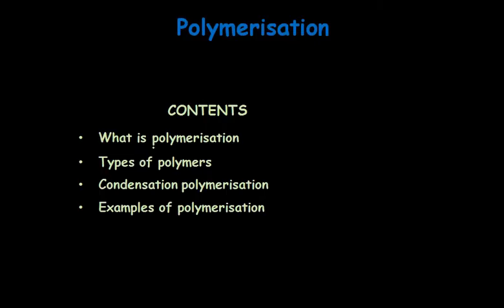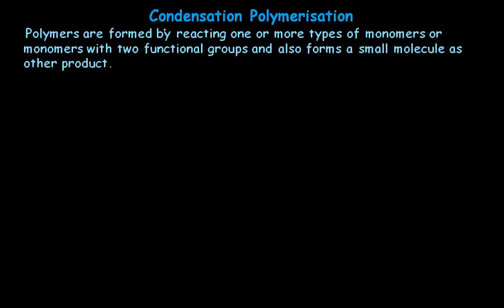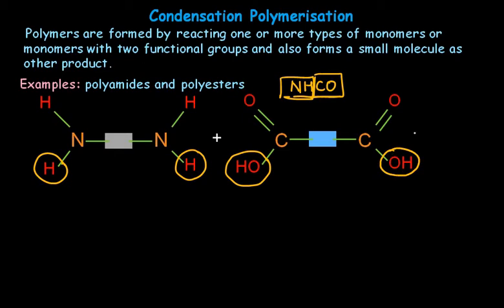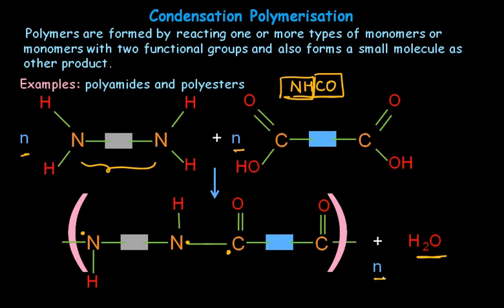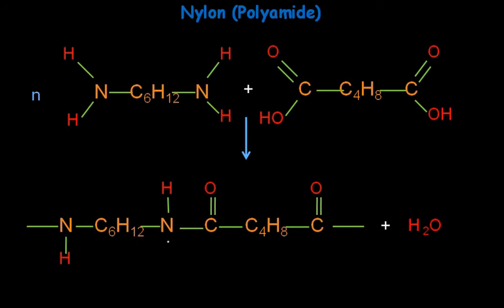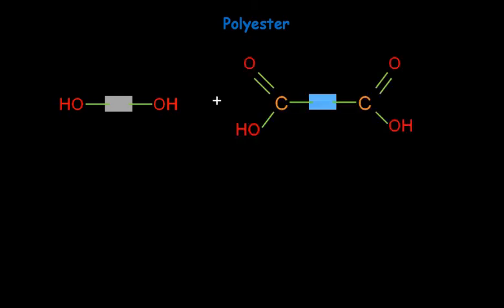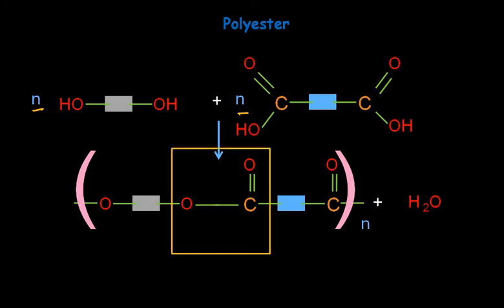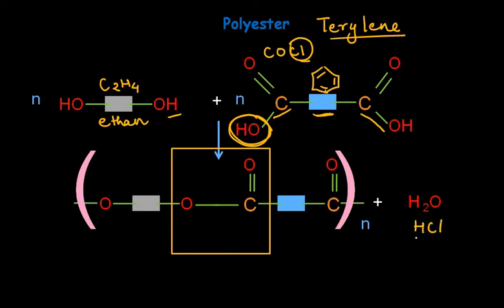Condensation polymerisation: IGCSE, GCSE & A level, IB chemistry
The animated explanation of polymerisation in this video will help you understand the concept of formation of condensation polymers properly. It covers both the IGCSE/GCSE and A levels chemistry polymerisation topic.